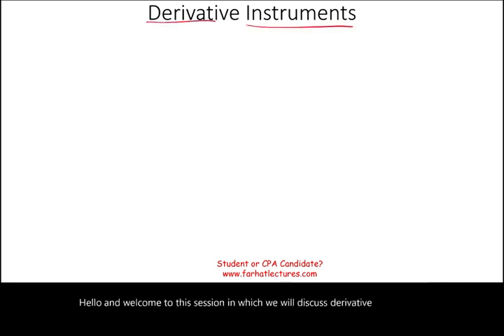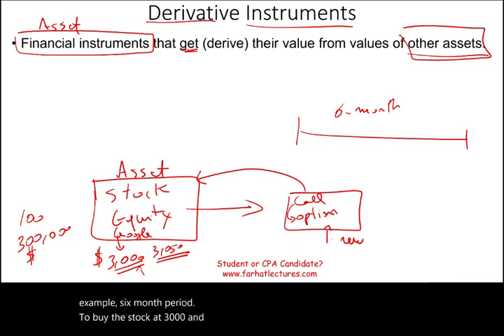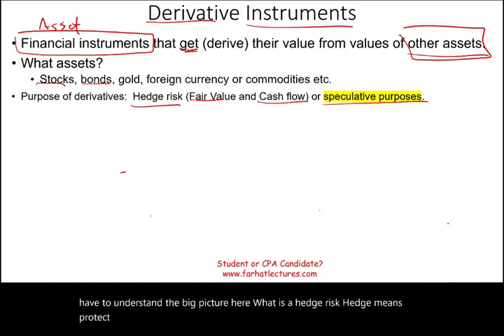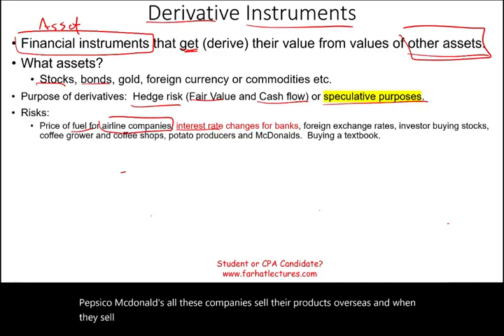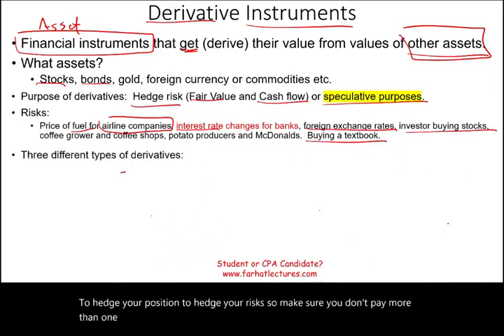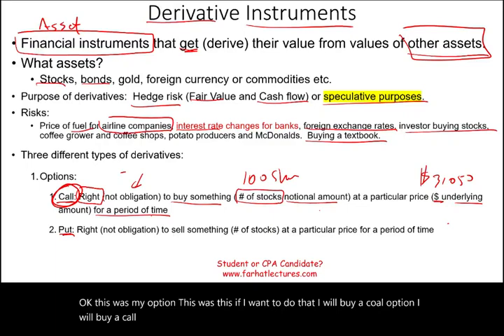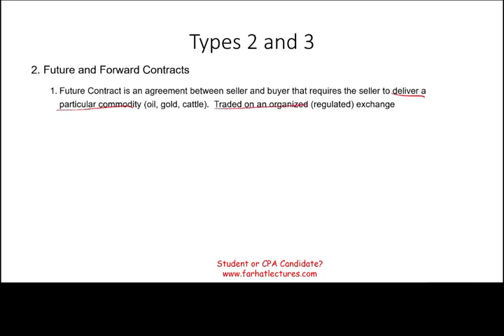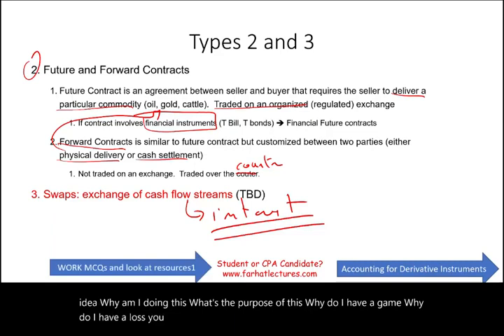What are derivative Instruments An Introduction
Presentation of derivative instruments for trading and investment.  Derivatives introduction.